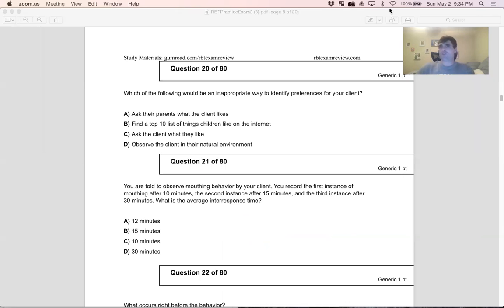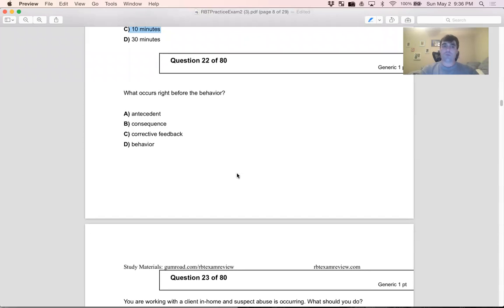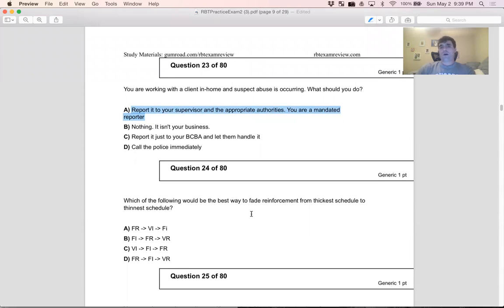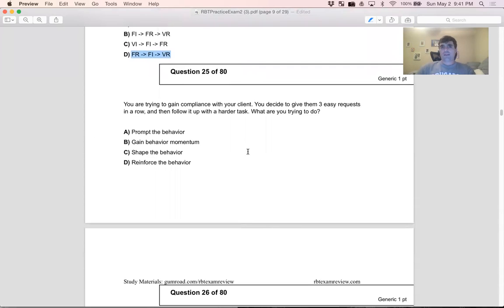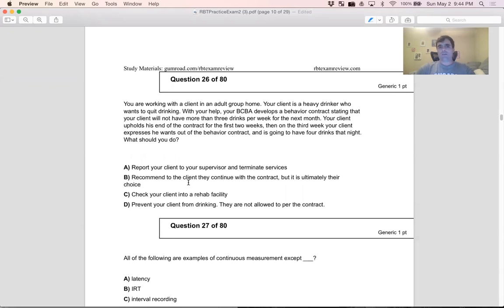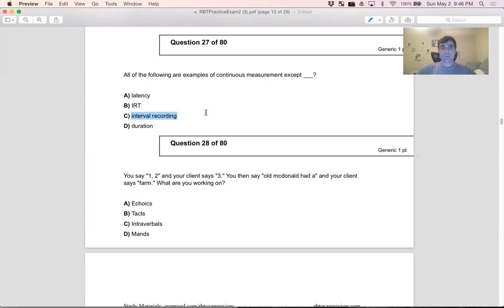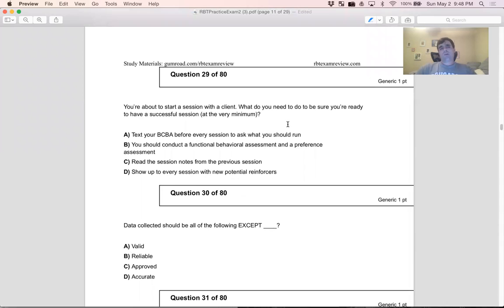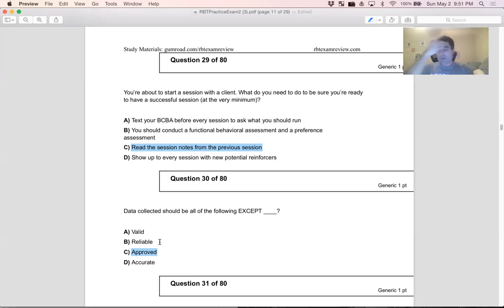RBT Practice Exam | Complete RBT Practice Test | Registered Behavior Technician (RBT) Exam [Part 3]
Hi! Welcome back to RBT Exam Review. Today is part 3 of our RBT practice exam series. This is a complete RBT practice test based on real RBT exam questions. Today's questions cover ethics as well as some basic terminology - these should be easier than usual for you. Registered Behavior Technicians must pass the RBT exam to become a RBT and practice ABA. The following RBT mock exam features questions modeled after what is actually on the exam. Explained by a BCBA, these RBT practice questions should guide your studying and preparation. For more, check out our practice exam and RBT study guide.